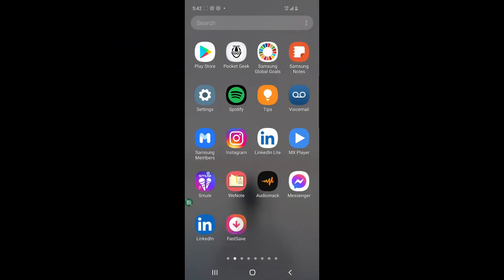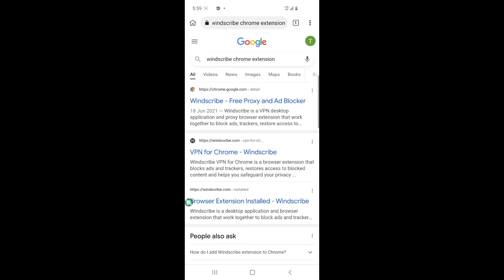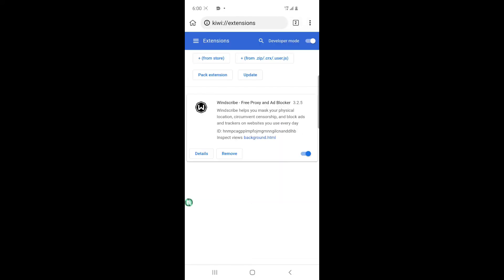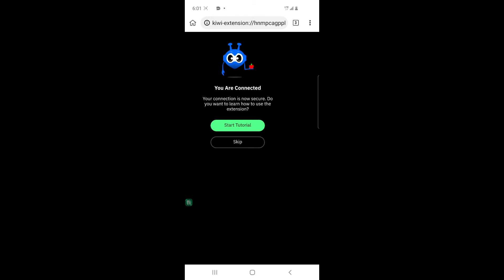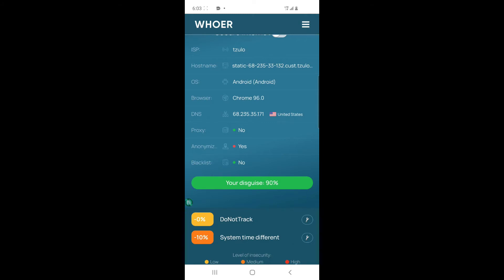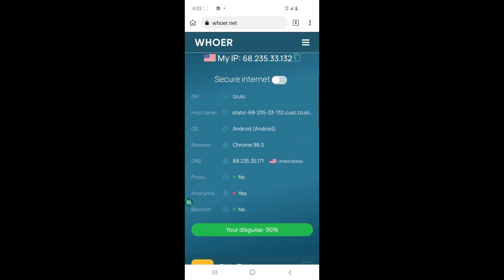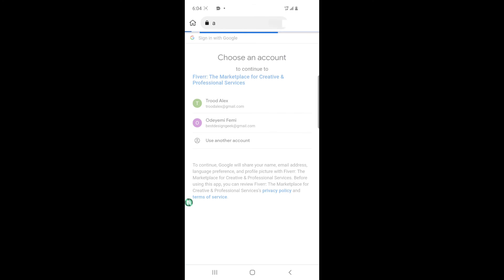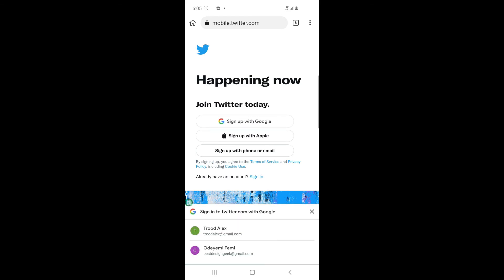How to operate Fiverr foreign account on mobile phone- Kiwi browser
How to operate Fiverr foreign account on mobile phone using kiwi browser.

On this channel, we talk about Smart Moves and approaches to various tech and non-tech businesses.